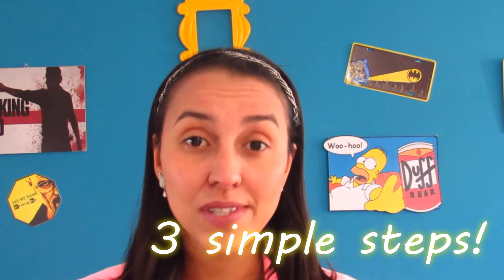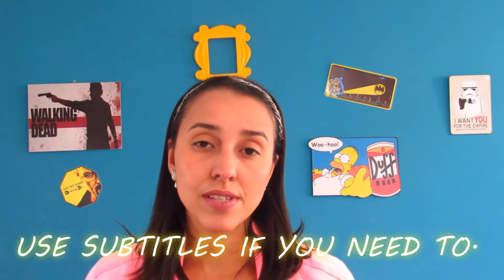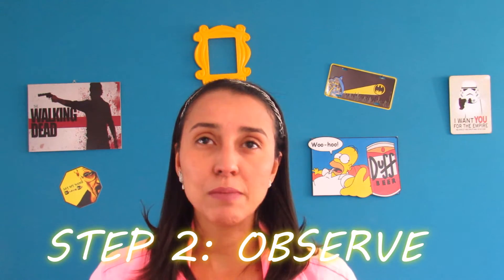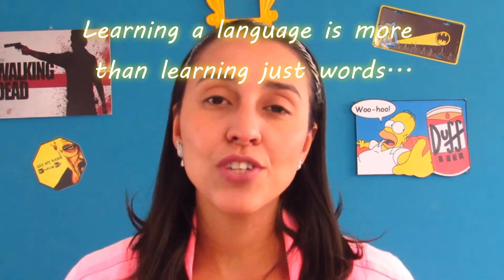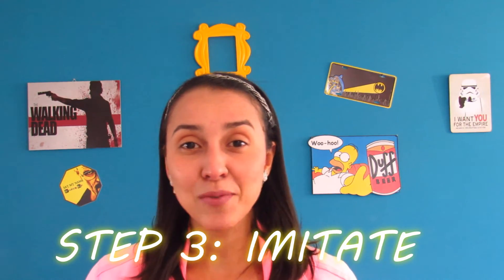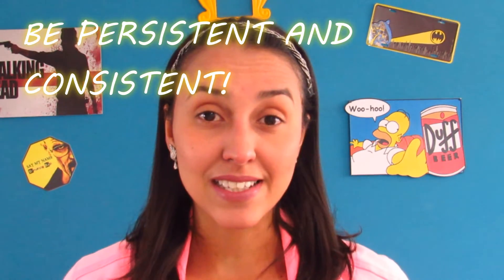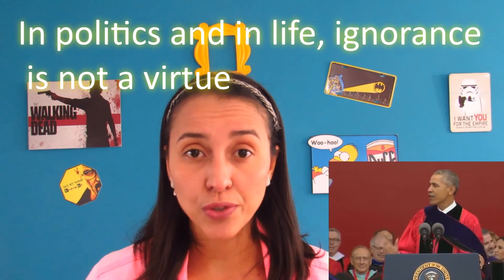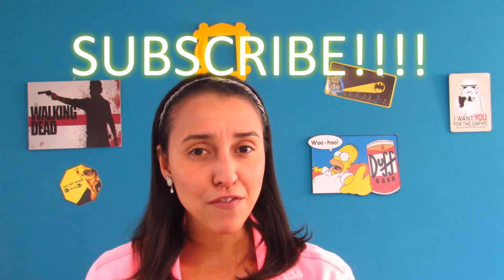How to Speak English More Naturally: 3 Simple Steps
How can you speak English more naturally? would you like to find out?
So you gotta watch this video! Learn my 3 simple steps to how you can speak English more naturally!

I will give you 3 simple steps on how to speak English more naturally. I will also show you during this video one example of how to do it! Yep, that’s right, I am going to practice this exercise with you! I used a short speech made by Obama! Trying to speak like him was very fun and challenging!!:D